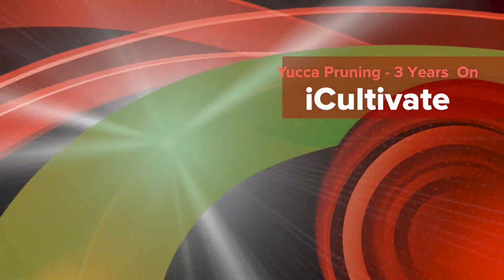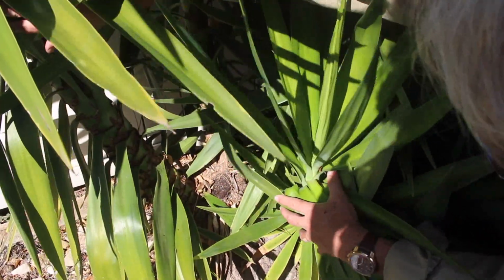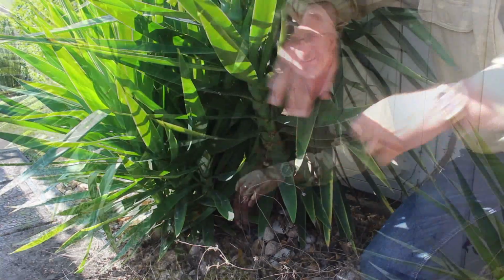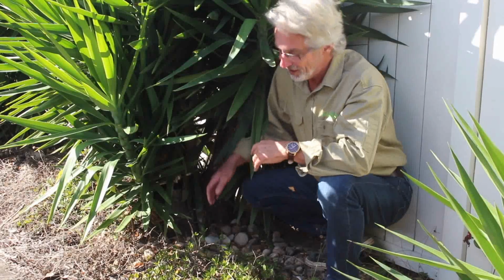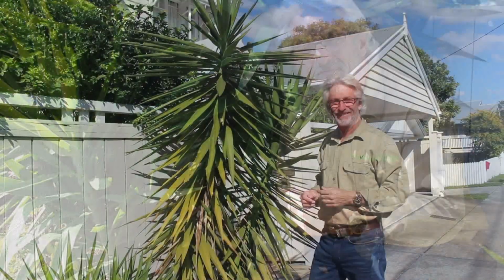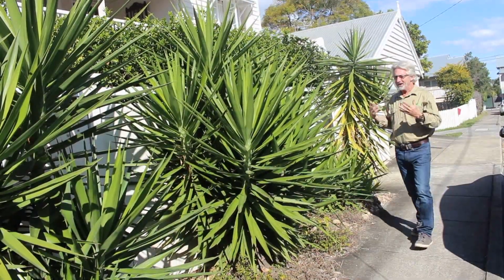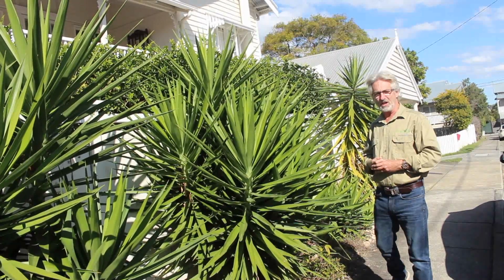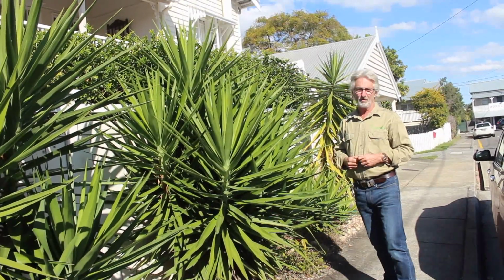Yucca Pruning - 3 years on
Yuccas are very modern plant to use both indoors and outside. With just the occasional prune, Yuccas are very easy to look after and strike new plants from. In this video, Steve revisits the yuccas that were previously pruned and propagated 3 years earlier.